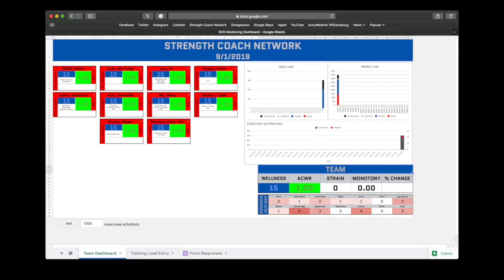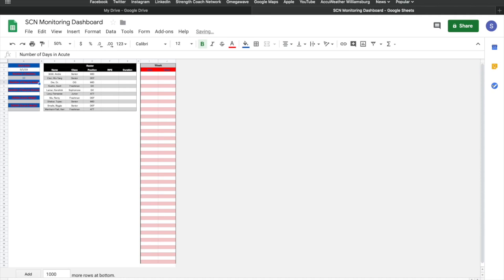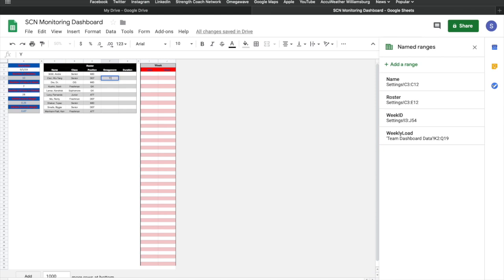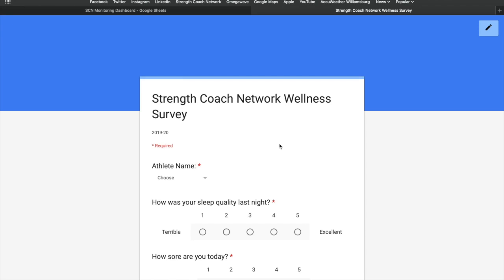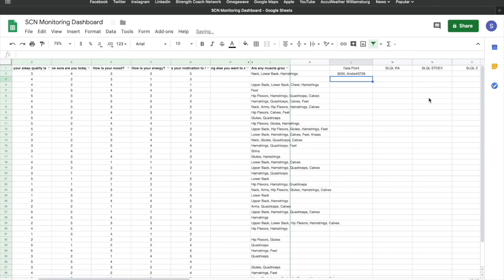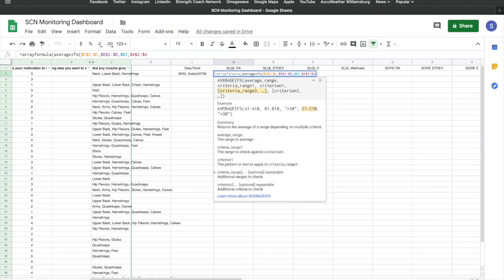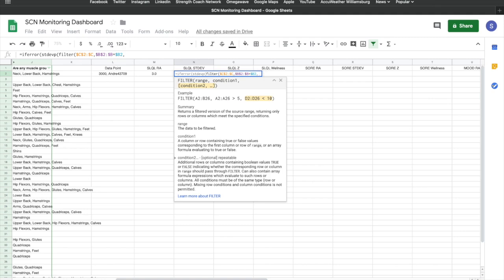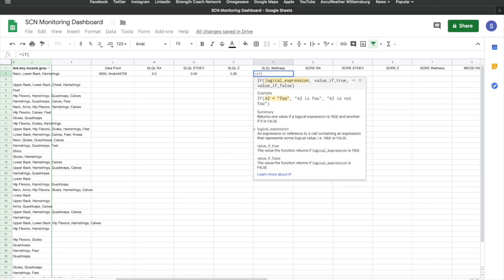FREE Athlete Management System | SCN Webinar | Membership Preview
Need help monitoring your athletes? Don't have a budget for AMS? Watch this and be able to track athlete wellness.